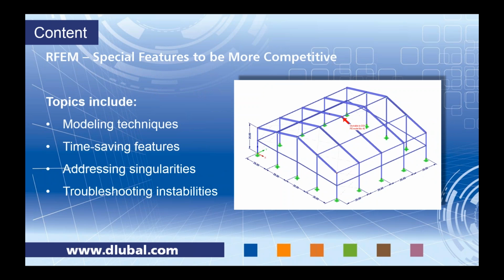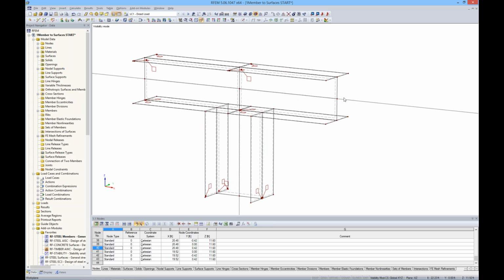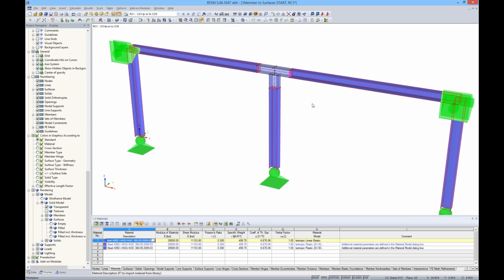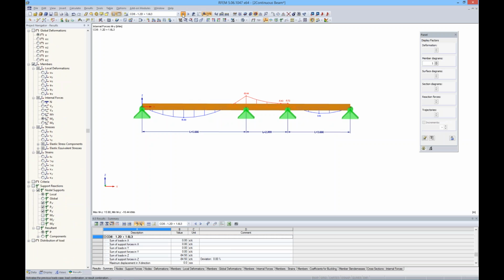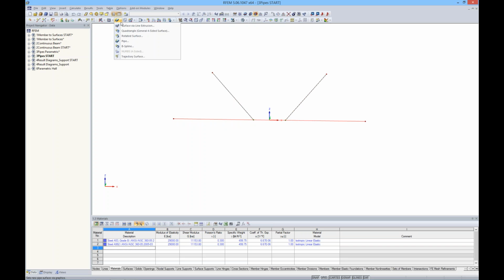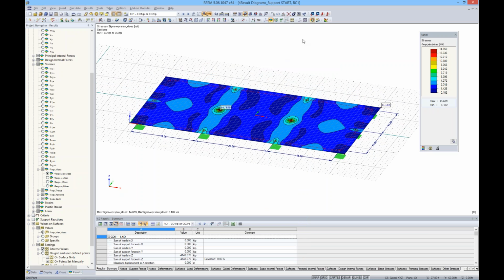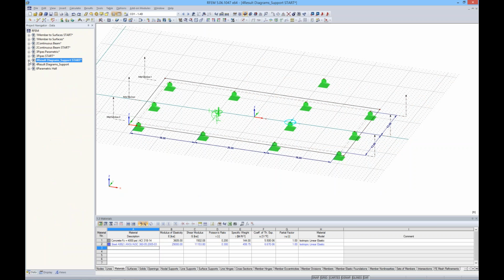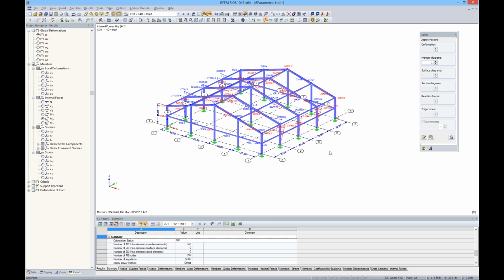Webinar: RFEM 5 - Special Features to Be More Competitive (USA)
This webinar focuses on selected functions in RFEM that help users be faster and more productive when using RFEM.

Content:
- Modeling techniques
- Load generation
- Analysis troubleshooting
- Other useful features

The webinar is ideal for beginners who want to know more about Dlubal Software.